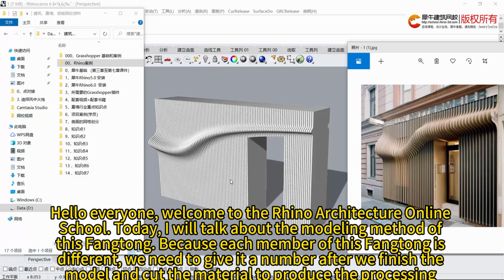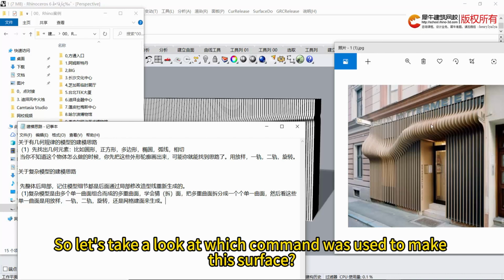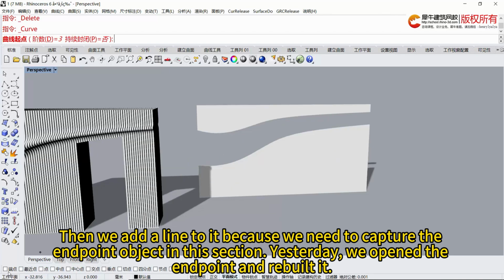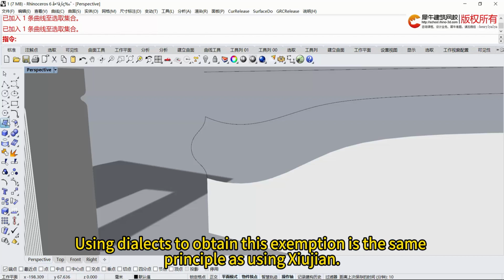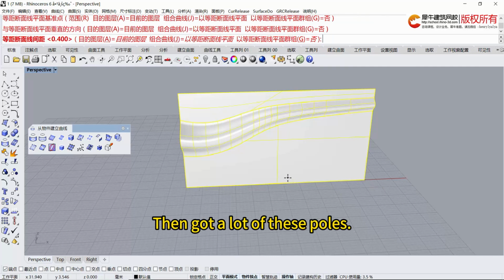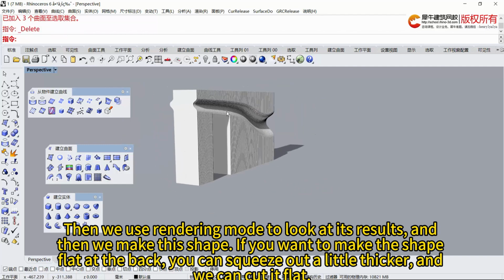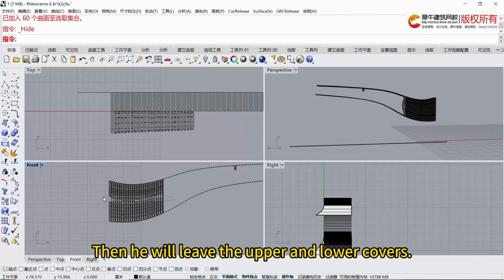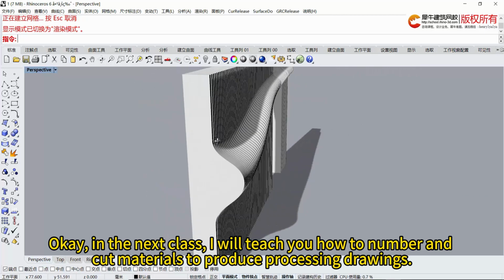Design Method of Irregular Square Pass (Wave Surface of Curtain Wall) | Case 1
Rhino+Grasshopper For Beginners